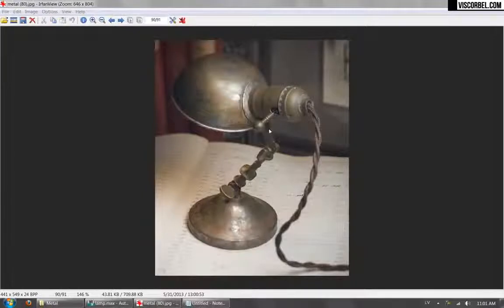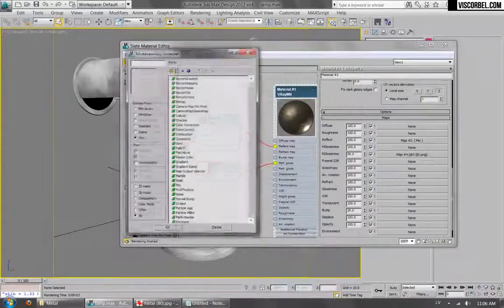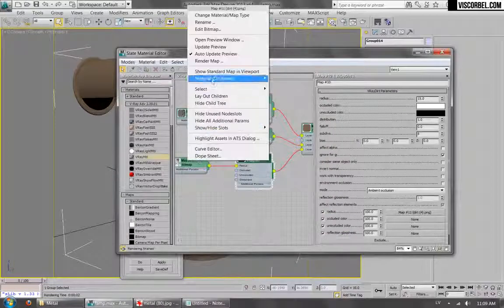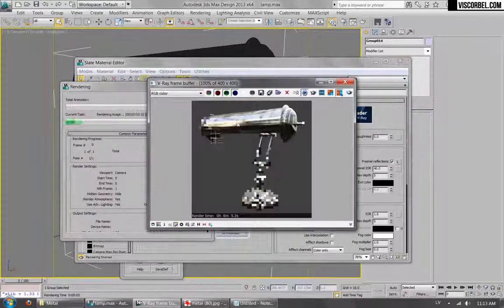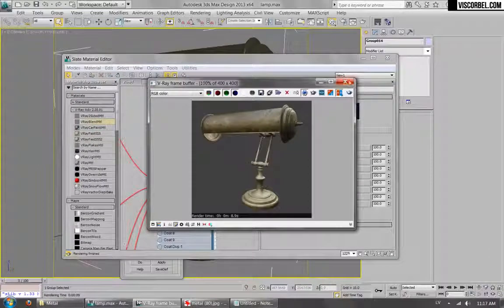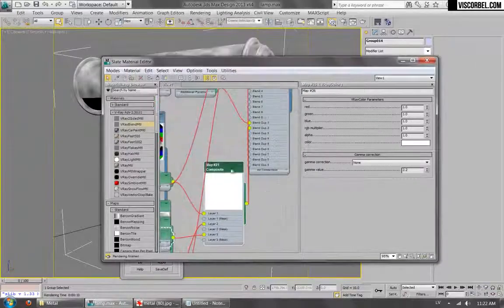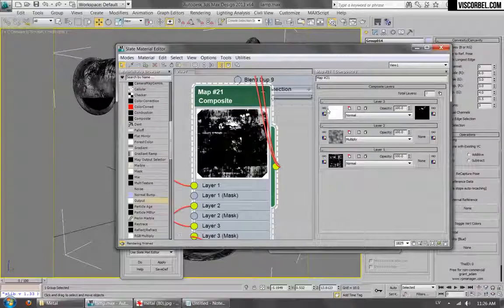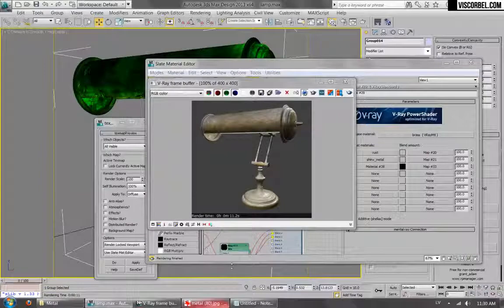Viscorbel Old N Dirty Vray Materials 14 example 2 metal lamp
Viscorbel   Старый и грязный Vray материал 14 пример 2 металлическая лампа